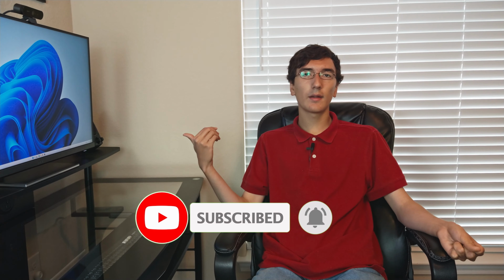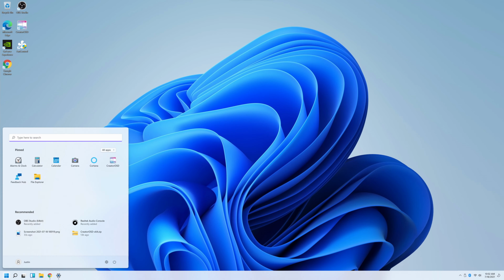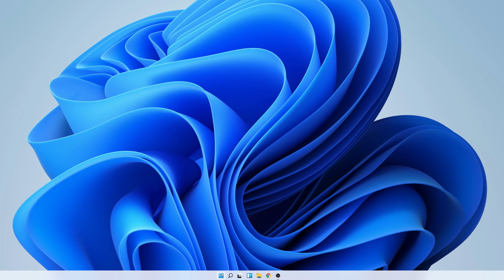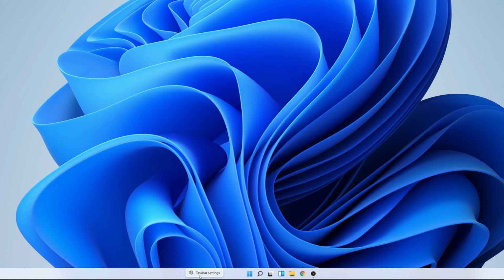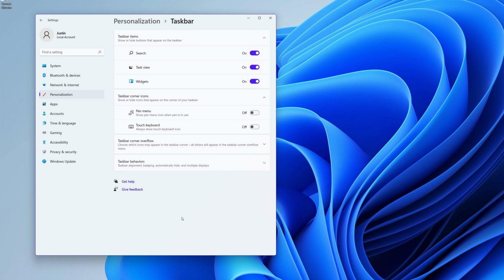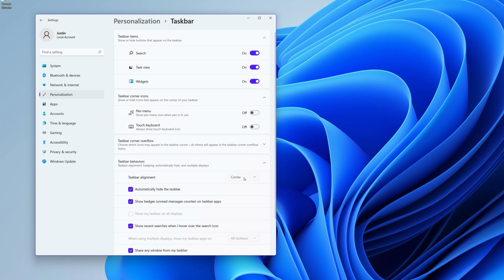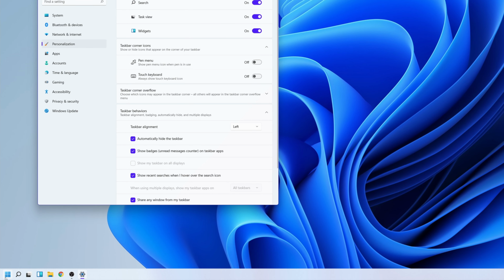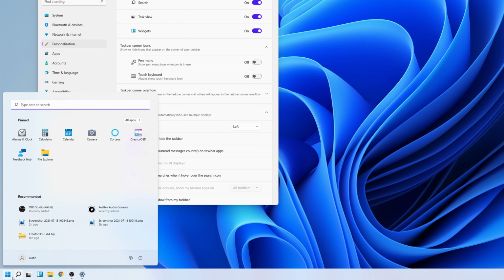How To Change Windows 11 Taskbar Icon Alignment **EASY** (Tutorial)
By default, the icons of the taskbar in Windows 11 are centered in the middle of the screen. However, for those who prefer the traditional left alignment of the Windows taskbar buttons, this is also possible. In this Windows 11 PC tutorial, I explain how to easily change the taskbar position back to the traditional left-aligned position.
moto G Stylus 2020 (main camera)
GoPro Hero 8 Black (secondary camera)
GoPro Hero 7 Black (not used in this video)
Zoom F1 Field Recorder with Lav Mic (audio)
Softbox Lights
Audio-Technica ATH-M20x (headphones)
Green Screen With Umbrella Lights (not used in this video)
My Desktop Speakers [Logitech Z337]
My Keyboard and Mouse Combo [Logitech MK850]

Edited with DaVinci Resolve 17 Studio